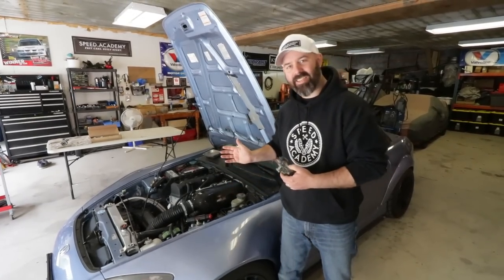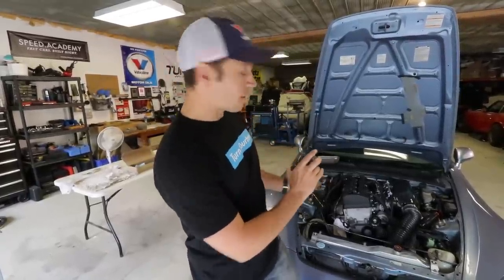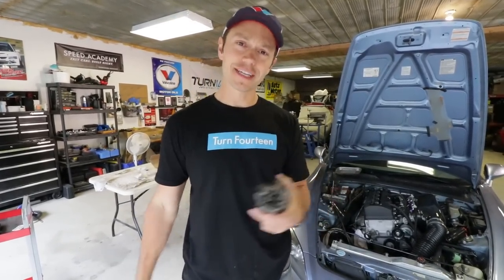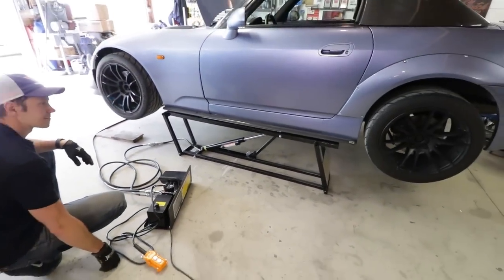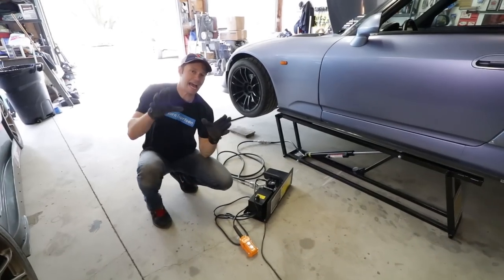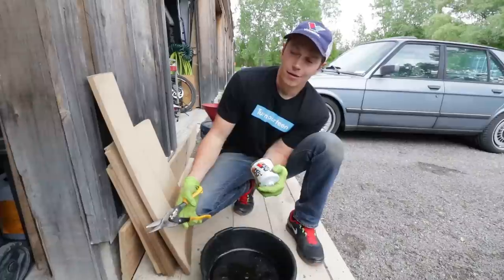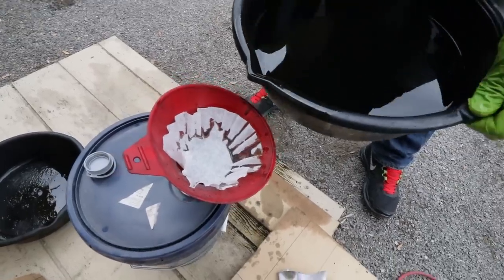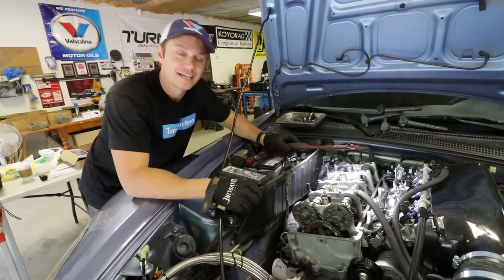No VTEC! What's Exactly Wrong? - Project BADASS2000 - EP17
The Honda S2000 F20C engine isn't engaging VTEC so we dig into the motor to see what the problem is and discover some serious problems.